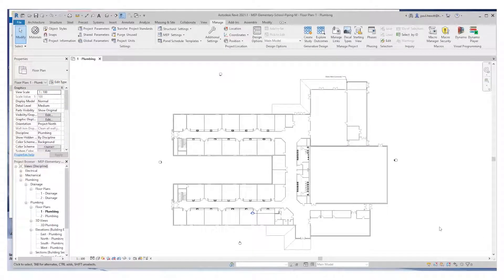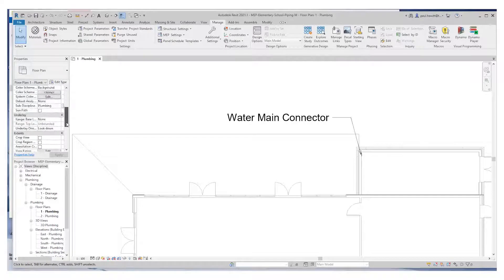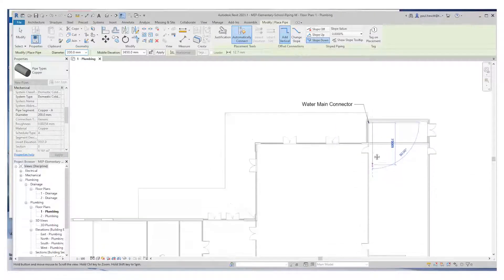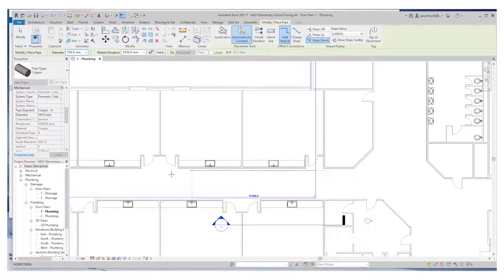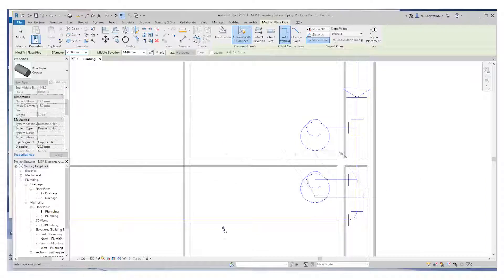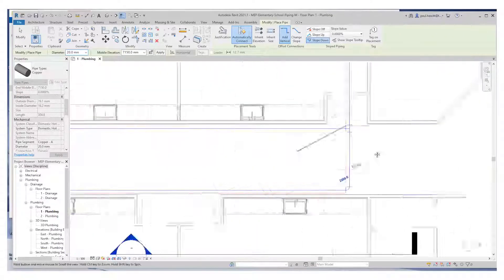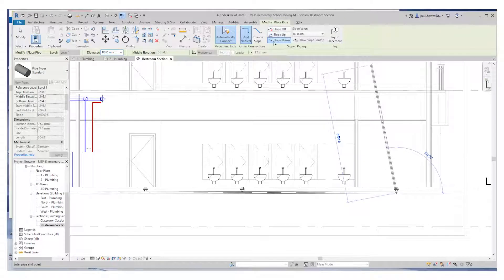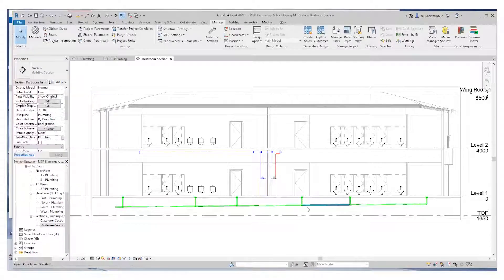Revit MEP - Add Plumbing Pipes